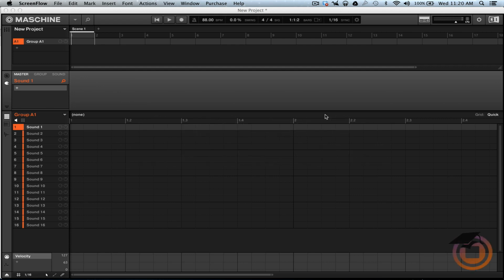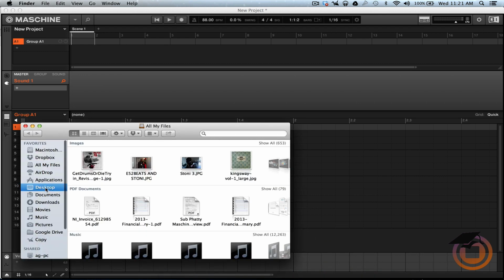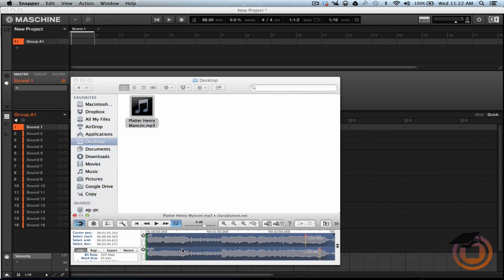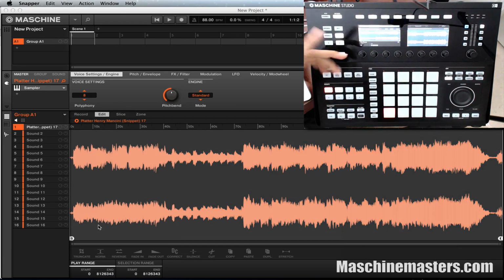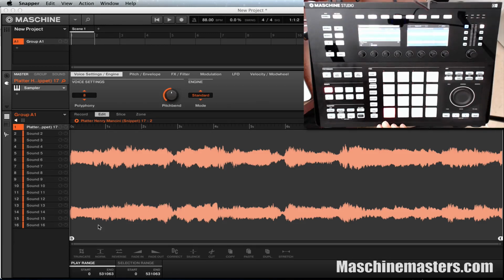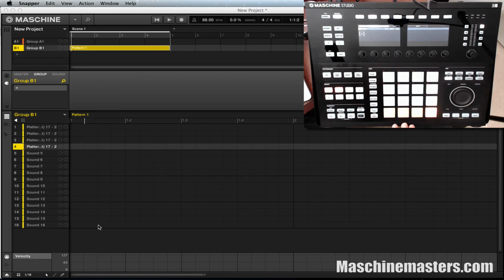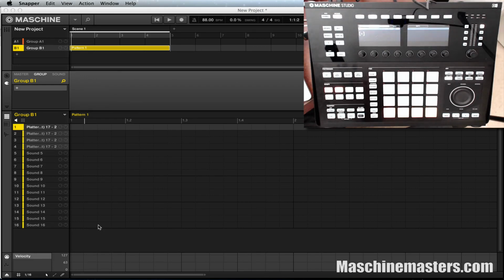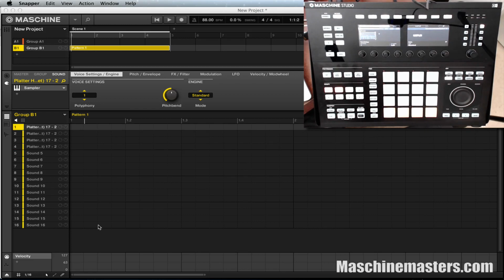Super Easy Way to Import MP3 Files into Maschine 2.0 plus New Sampling Workflow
In this tutorial we show you a super easy way to import your mp3 files into Maschine 2.0 using Snapper plus new workflow when chopping samples to change the polyphony and choke using multi option and all option to select entire group. These tutorial can be applied to the Maschine, Maschine Mikro and Maschine Studio. For more exclusive tips, tricks, tutorials, sample packs and beat battles join Maschinemasters.com today!